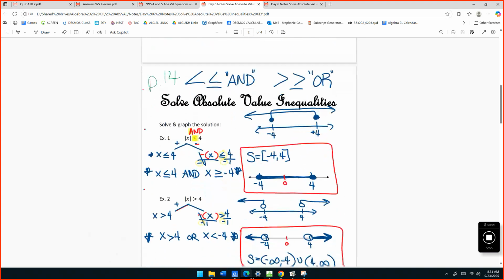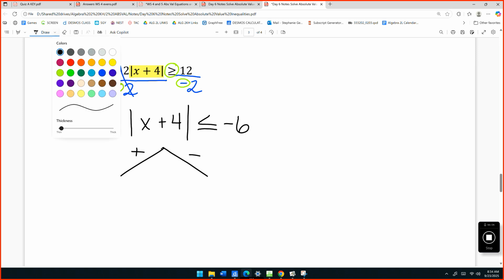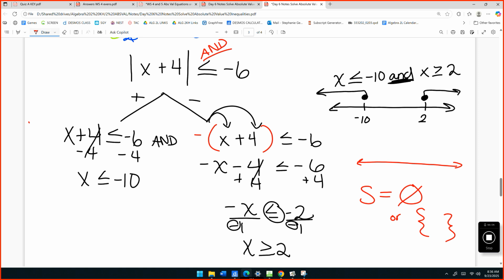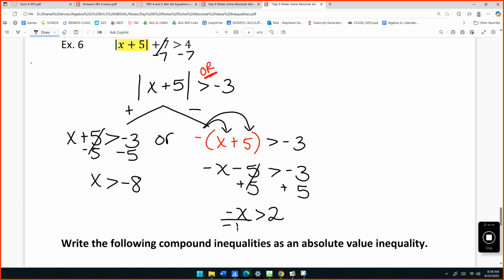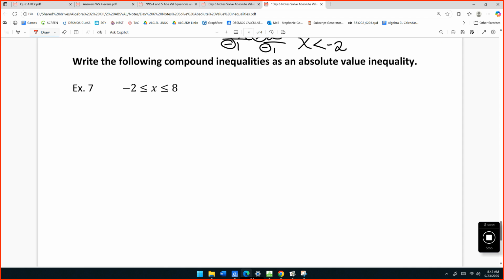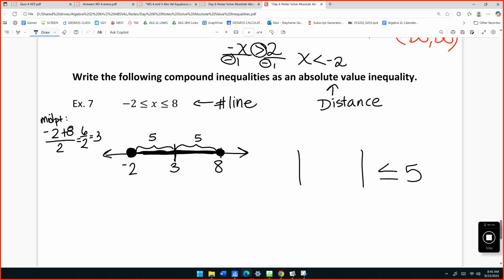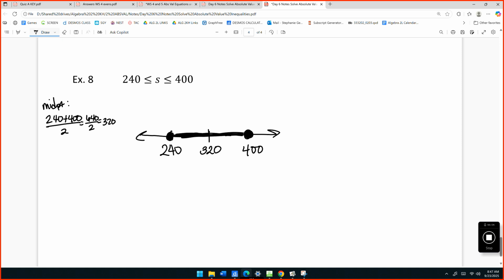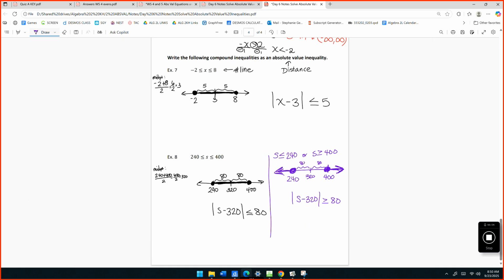Absolute Value Inequalities Part 2 K